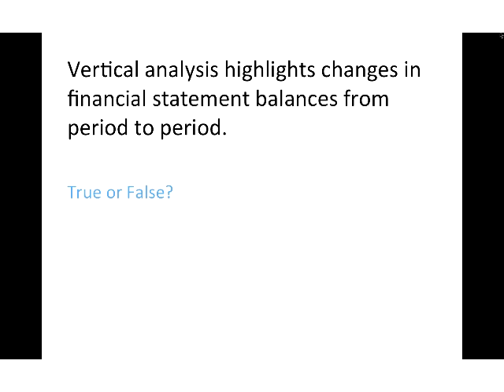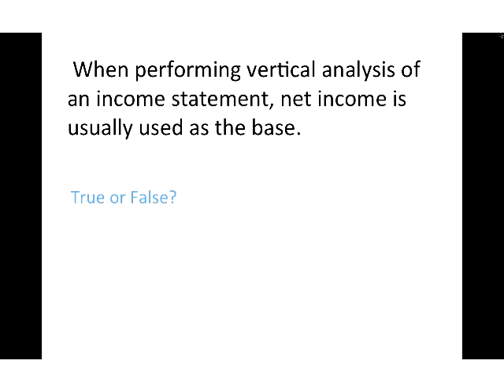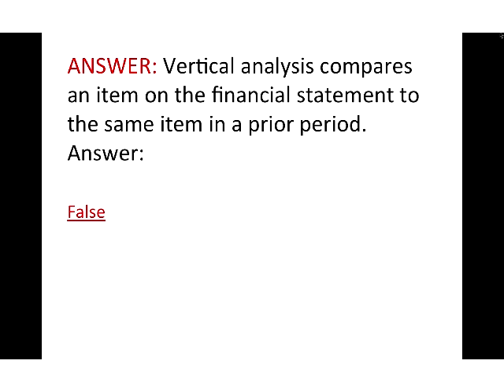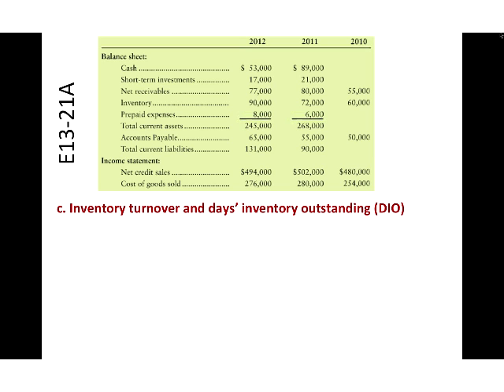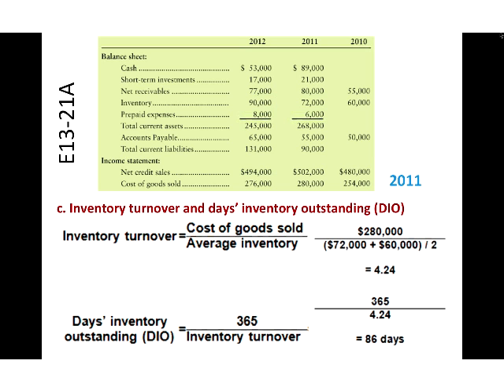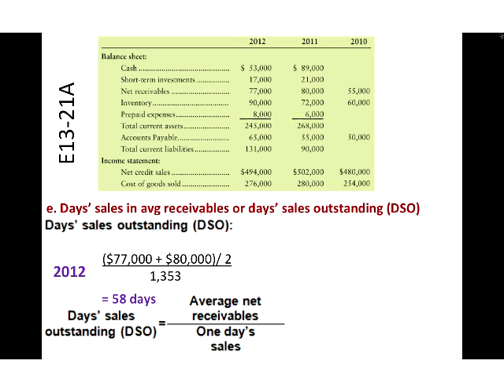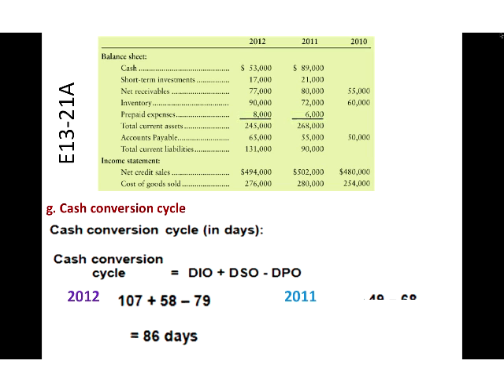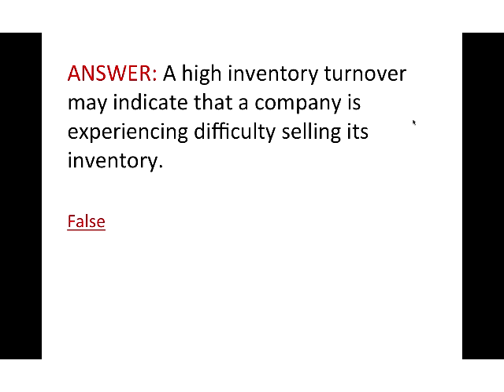Class on Monday, December 2, 2013, covers chapter 13